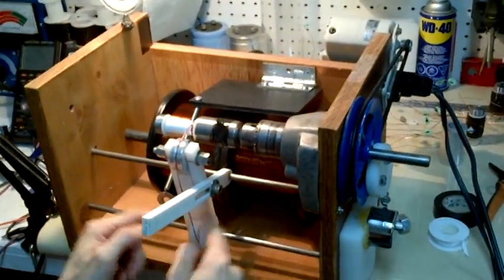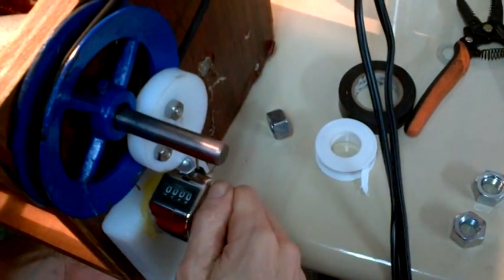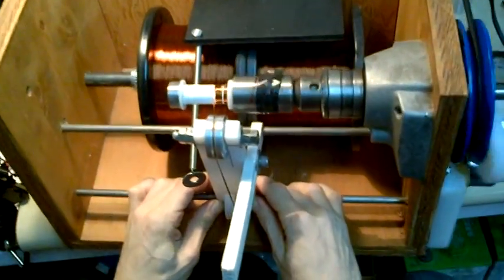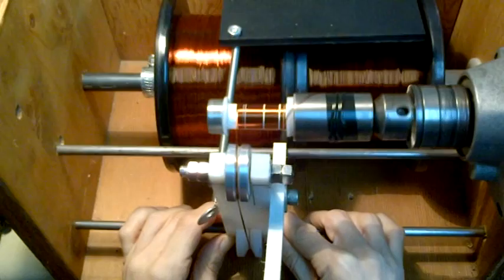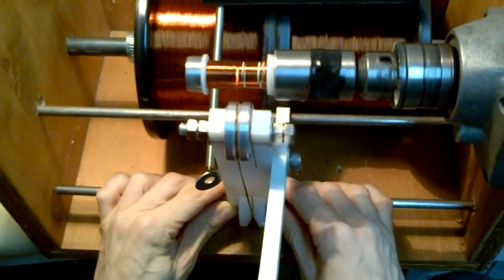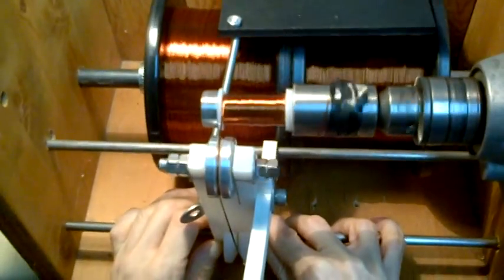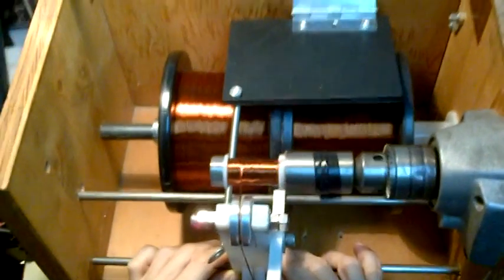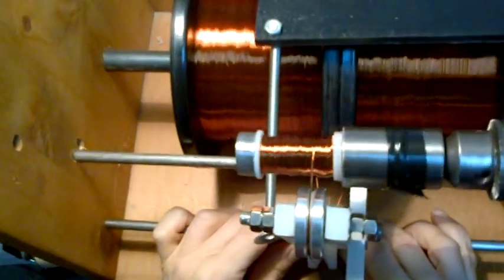Bifilar Coil Winding Demo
Home made coil winding jig shown winding a bifilar(two strands of wire) coil.